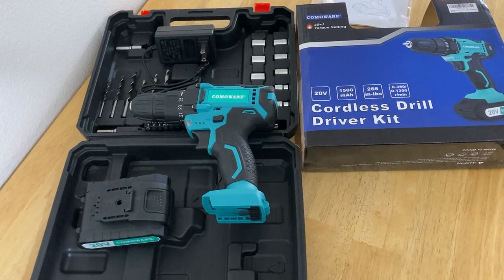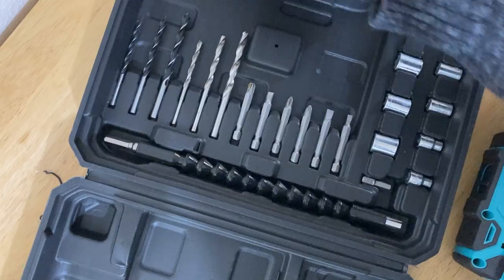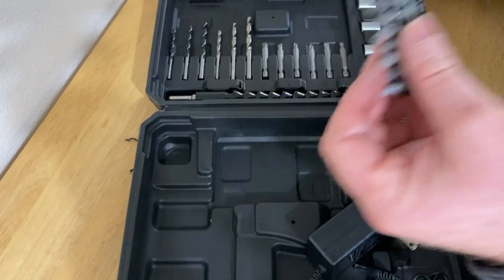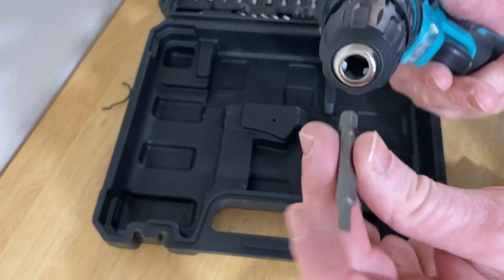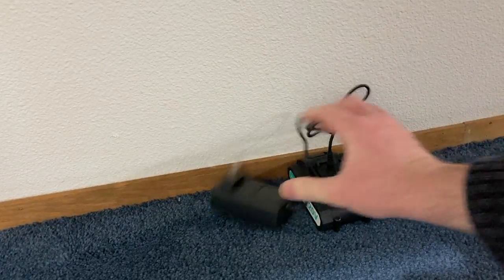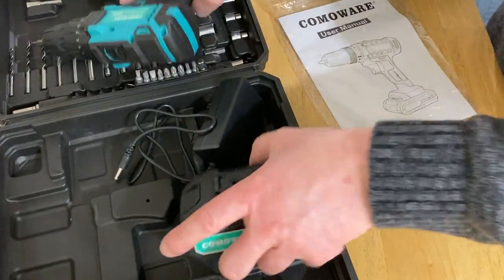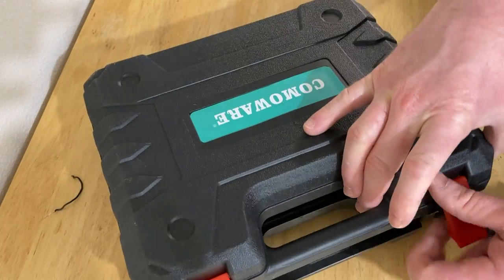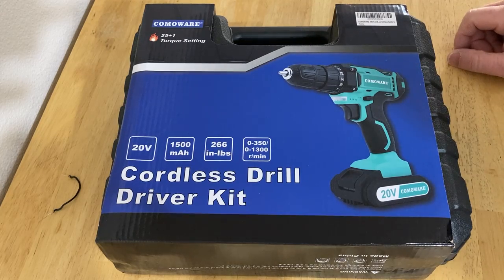Comoware 20V Cordless Drill Set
This is the Comoware 20V Cordless Drill Set. This set is incredible because you get so many things! You get the drill, the battery, the charger, some drill bits, and a case and some sockets too. I am very happy with this drill!